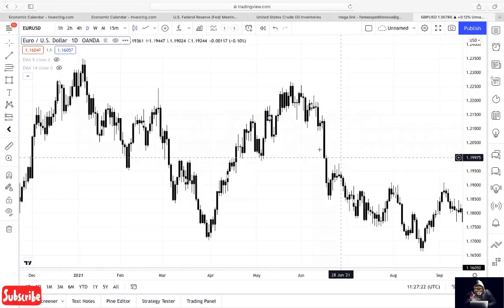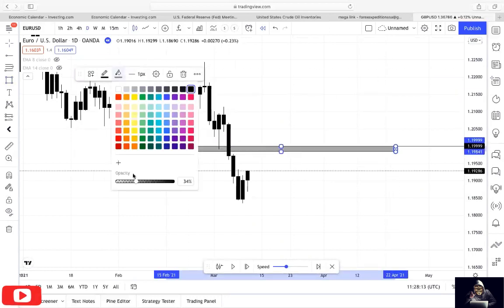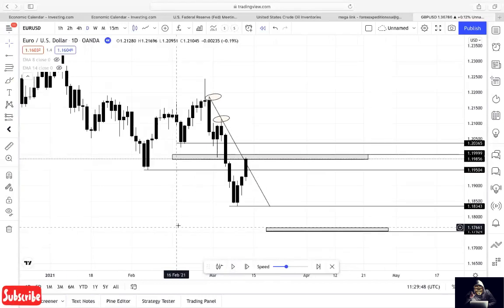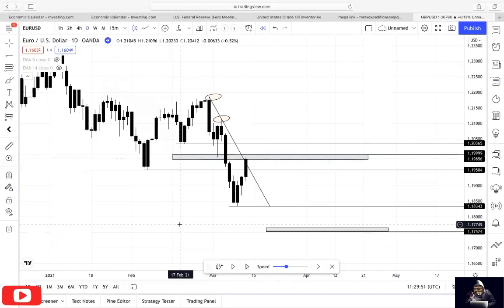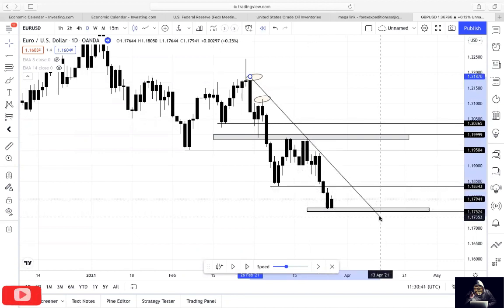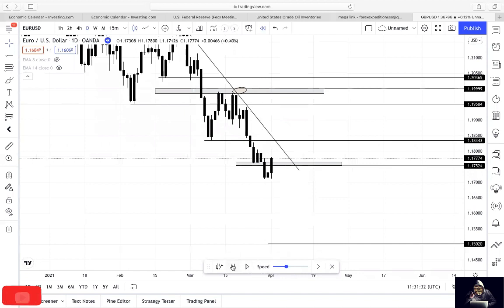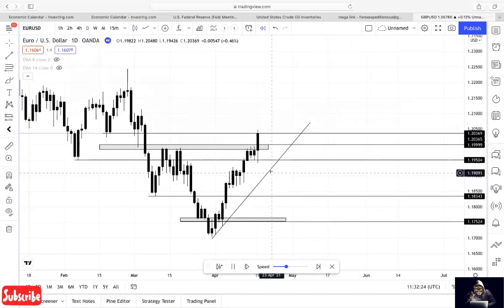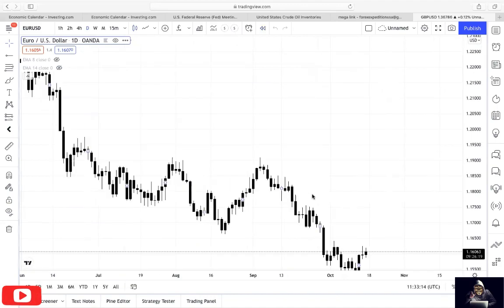Katfloyd_Zoom 1 Part 1